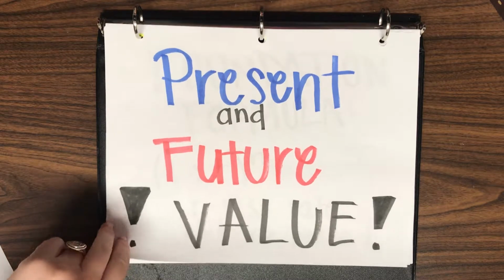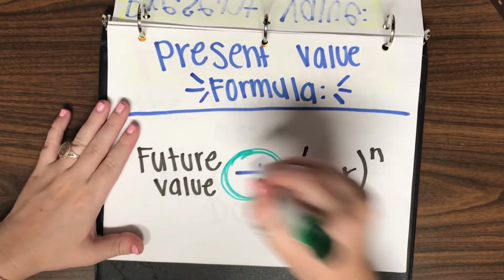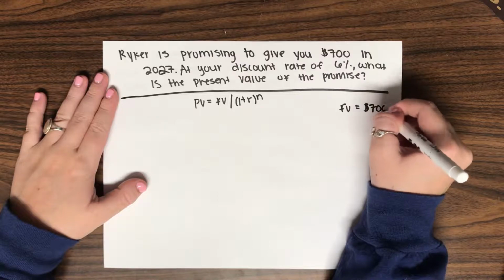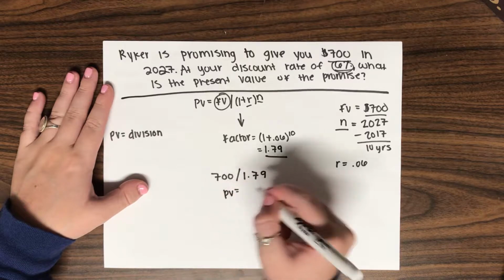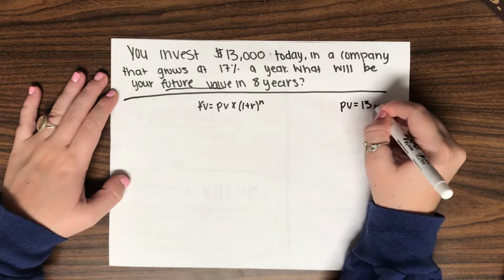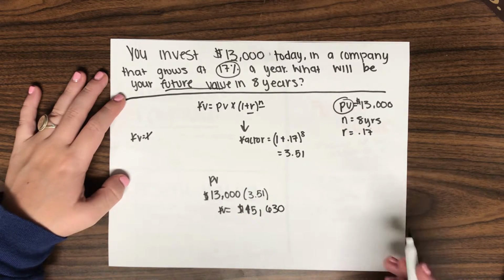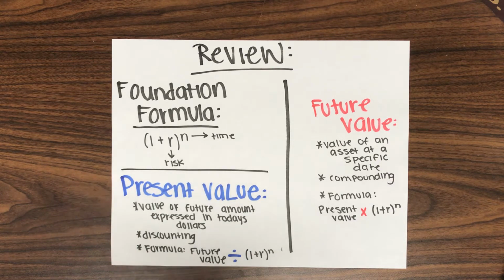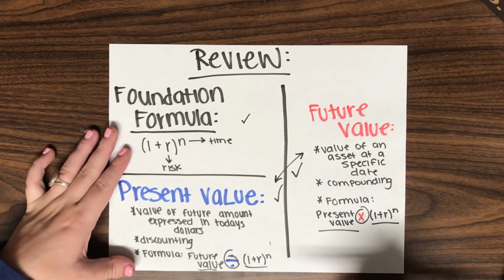Present Value and Future Value